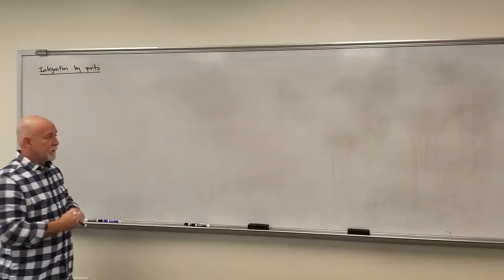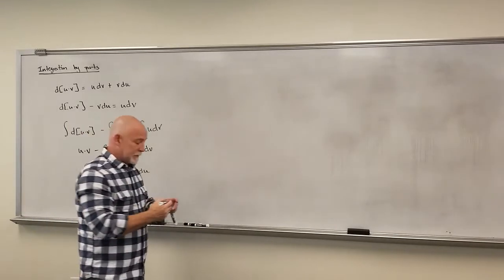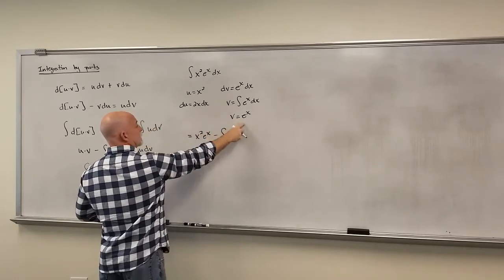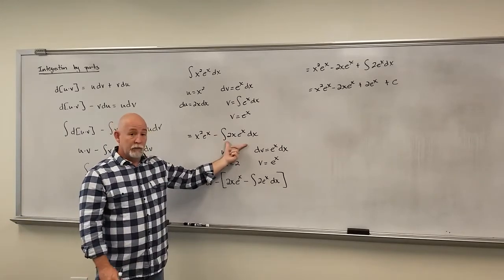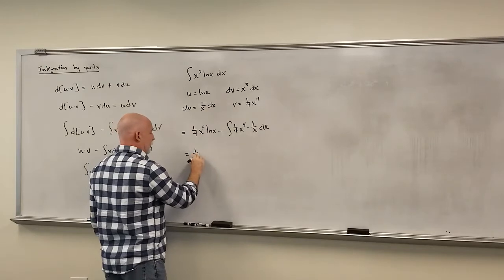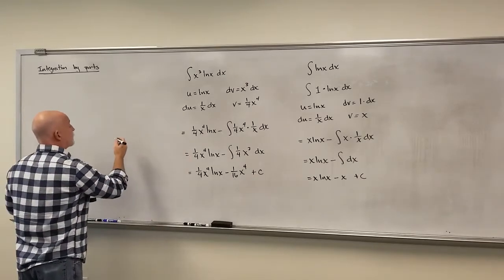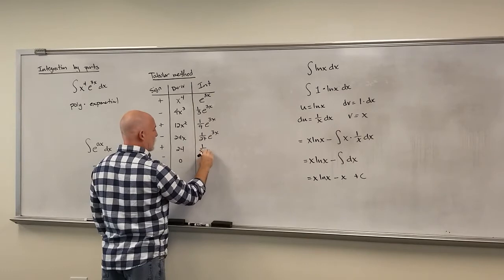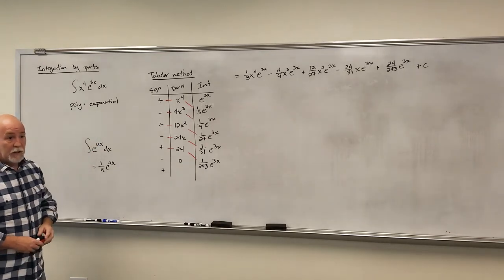Integration by Parts